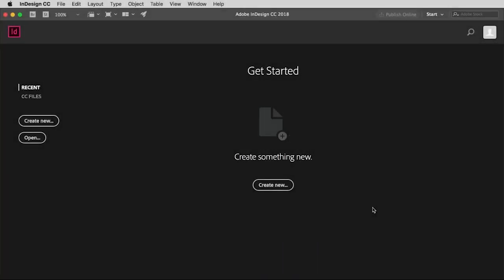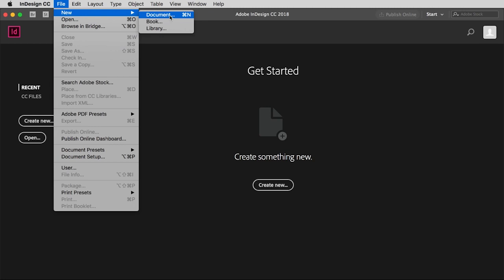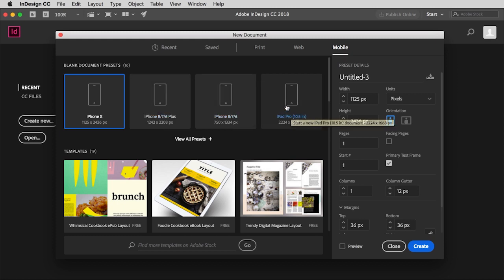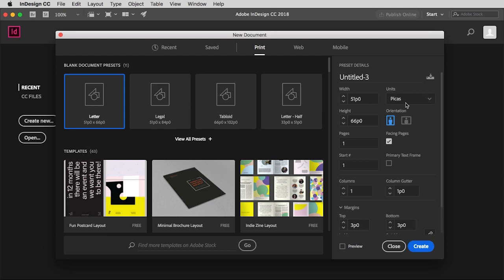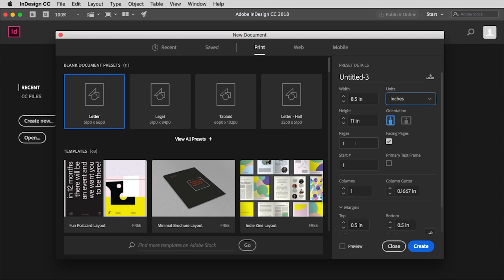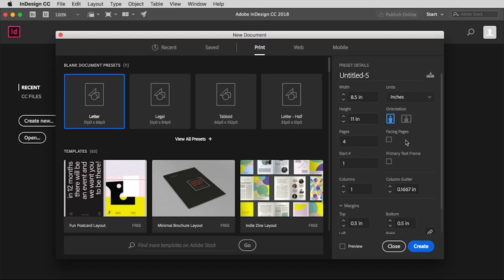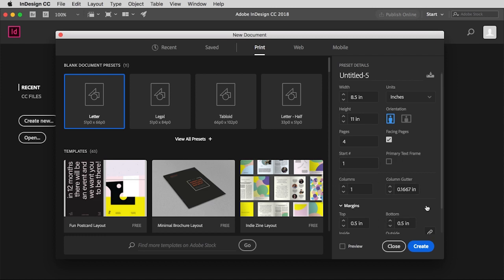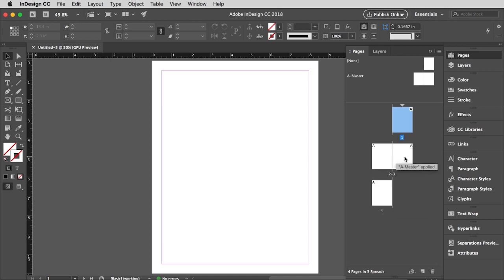Adobe InDesign | Creating a New Document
How to create a new document in Adobe InDesign CC. This video was created to support Comm 317 in the Department of Communications at CSU Fullerton.